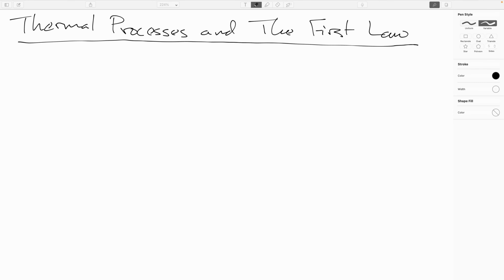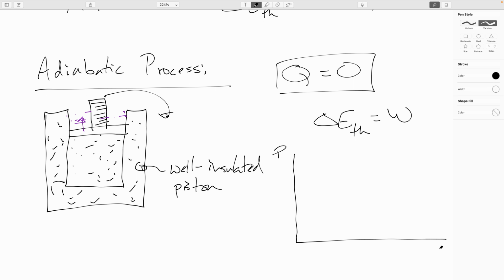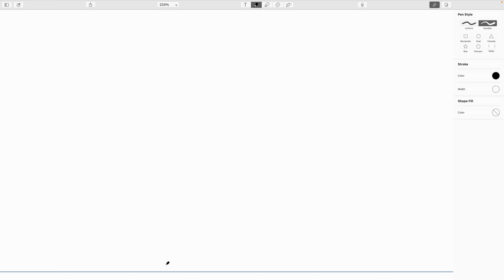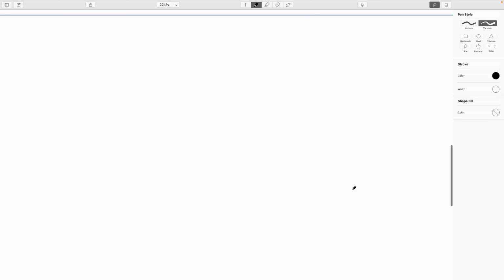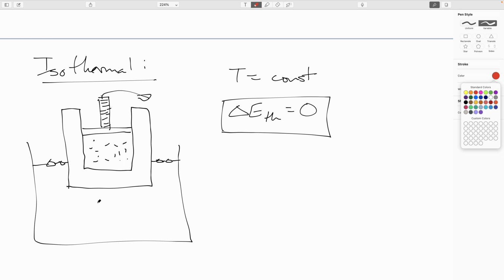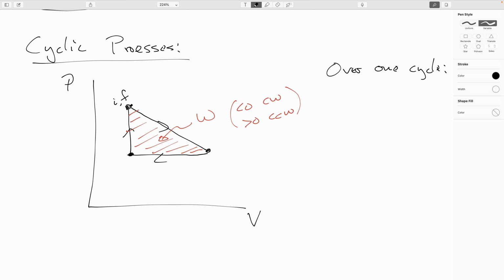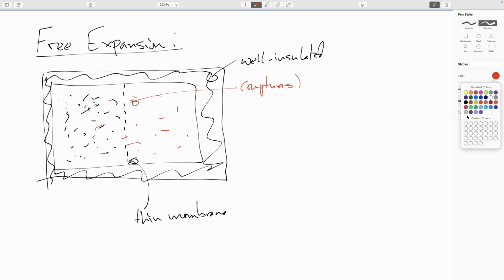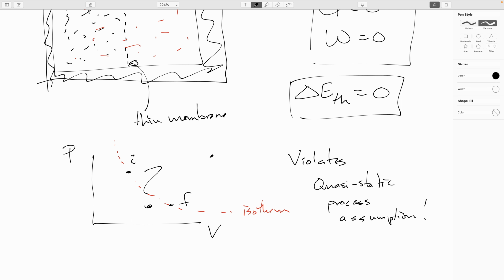23.1: Thermodynamics-Thermal Processes and The First Law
We analyze several thermal processes using The First Law of Thermodynamics.